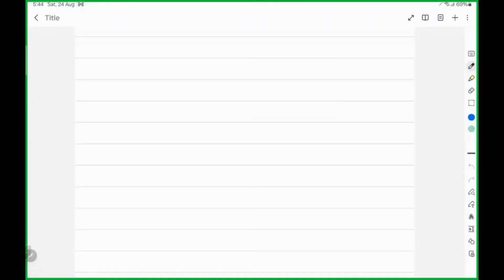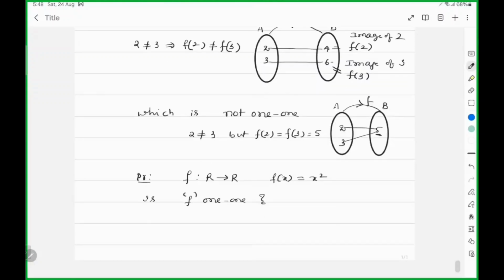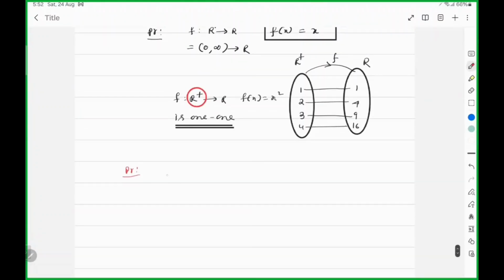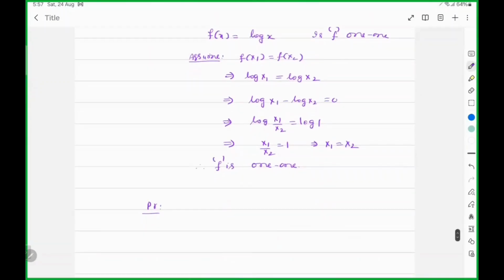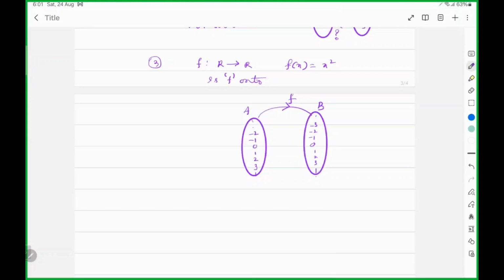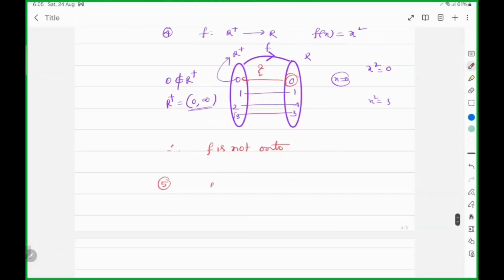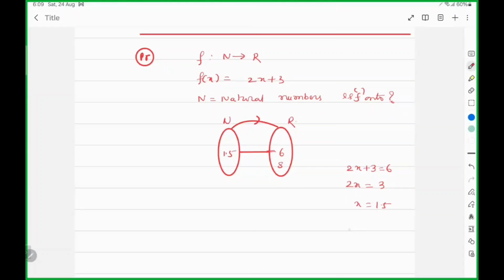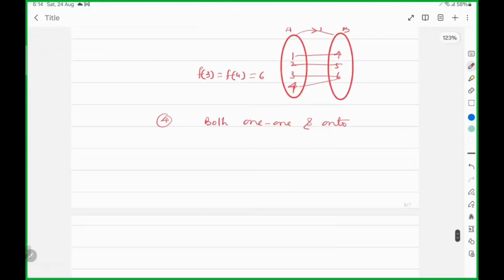TYPES OF FUNCTIONS (ONE ONE AND ONTO )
Definitions of one one and onto functions  with examples and counter examples